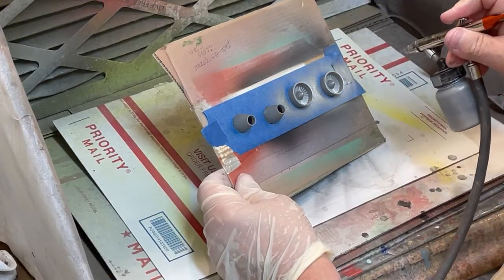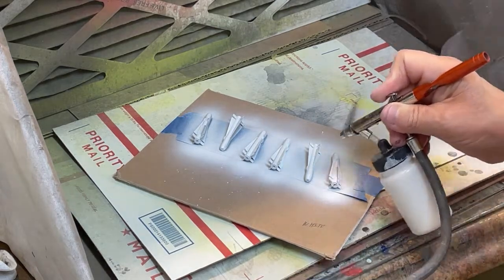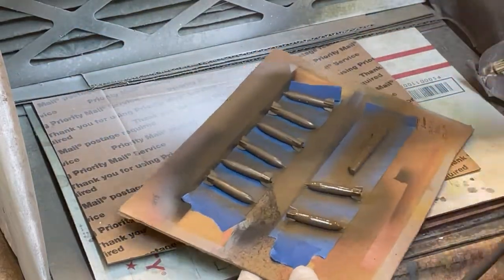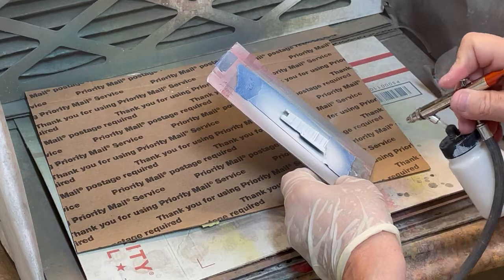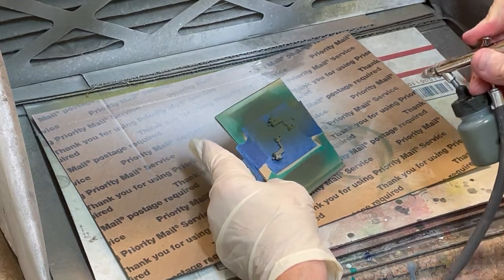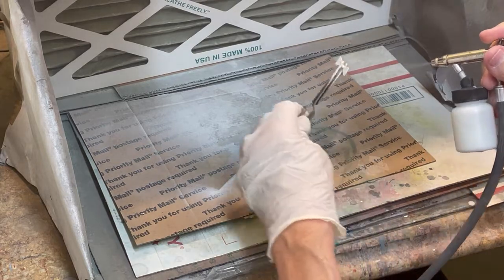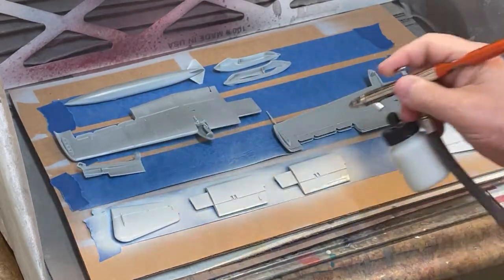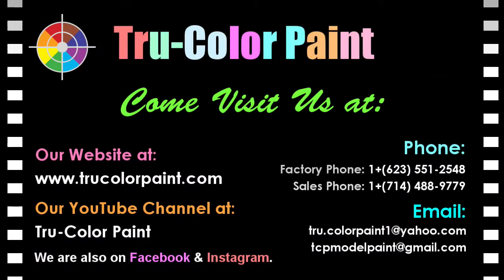Completed Video- 1:48 Scale A-10 Thunderbolt II, in Gray Flipper Scheme- Chapter 2: Spray Painting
In this second video of our 1:48 Scale Revell A-10 Thunderbolt II (Warthog) build, that we will paint in the gray flipper scheme, we are spray painting the various components that will comprise our Warthog. Since we have not established what armament this Warthog will carry, we painted all of the armament supplied in the kit. The kit comes with: ECM jamming pod, napalm containers, cluster bombs, and Sparrow missiles (all good things to have when taking a joy ride in a Warthog.)